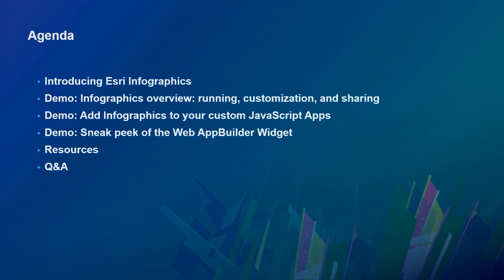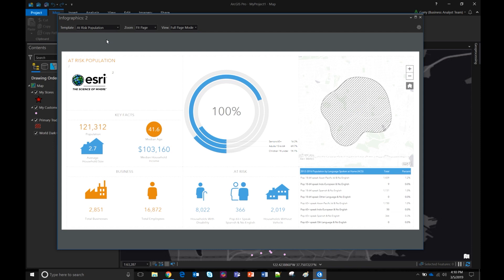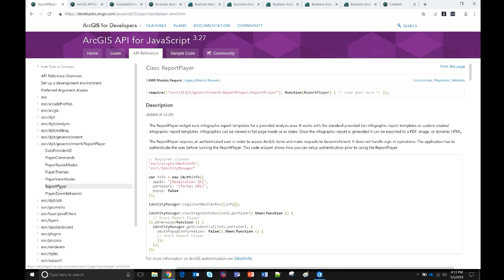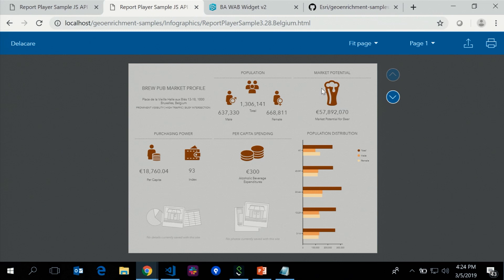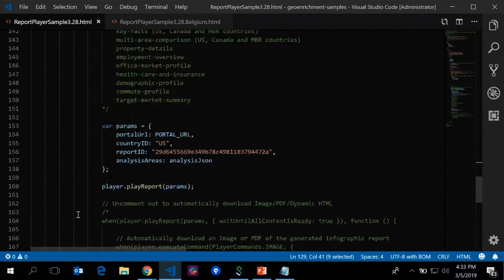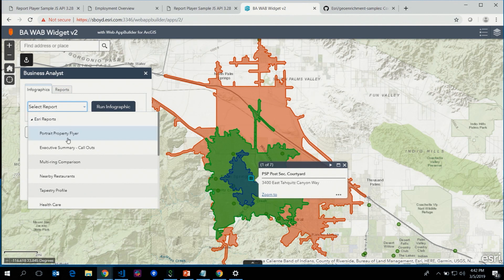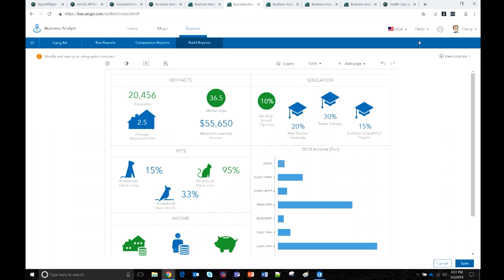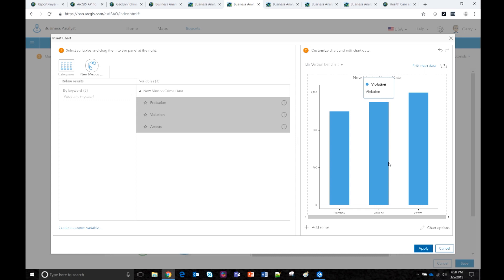Creating Custom Apps with GeoEnrichment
In this session, you will learn about the latest developer options for working with the demographic content and analytics supported by the GeoEnrichment service.